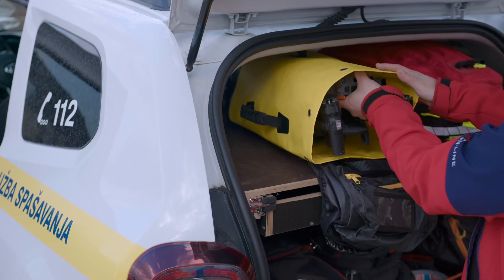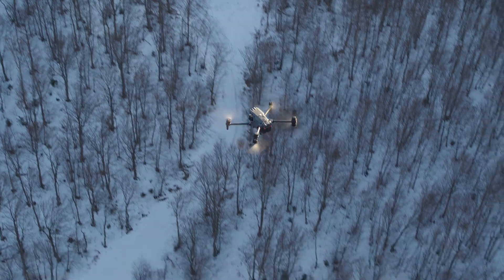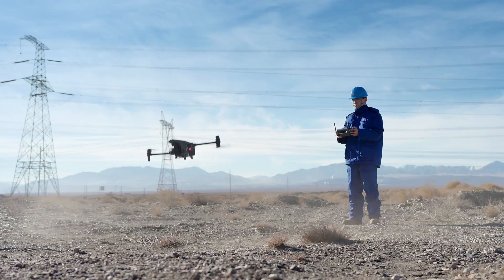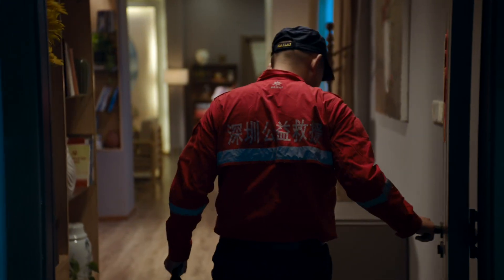DJI Matrice 30 serien - Droner.dk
Så er der nyt fra DJI!

Ikke bare en men 2 droner på en gang.
Ny super kompakt drone til Enterprise med en alm og termisk variant.